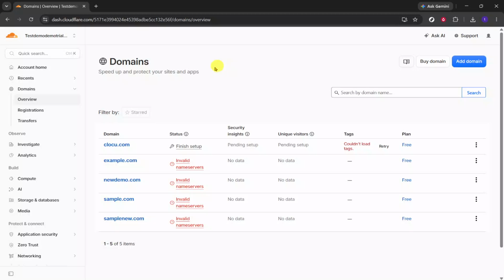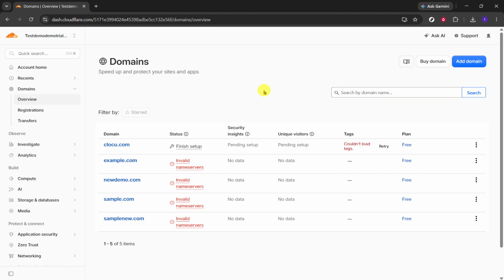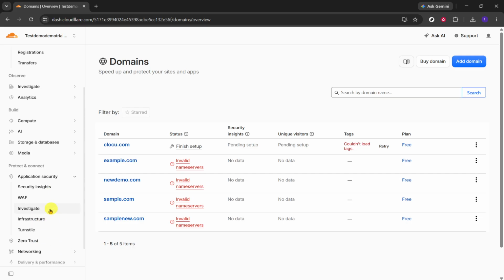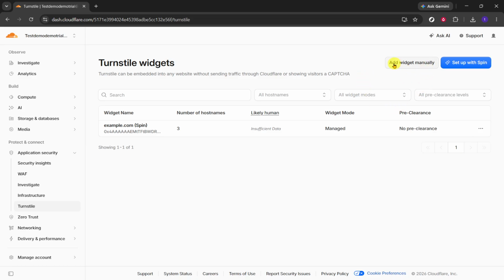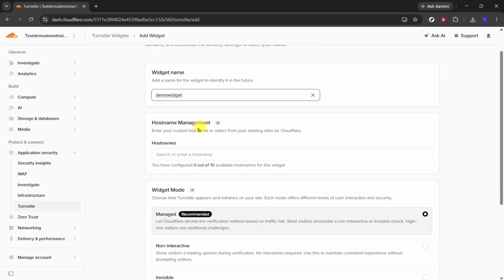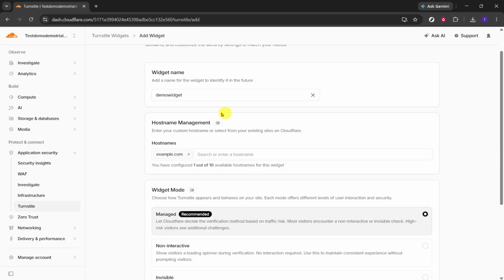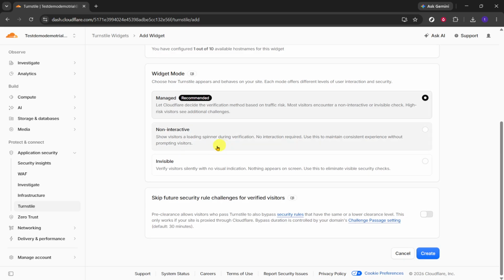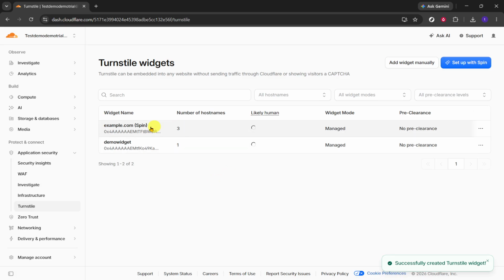How To Use Cloudflare Turnstile (2026) (Beginners Guide)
Learn how to use cloudflare turnstile in this quick step-by-step tutorial. Cloudflare Turnstile provides a fast, user-friendly alternative to traditional CAPTCHAs, protecting your website forms from bots without frustrating real visitors. This video shows you how to create your site keys and integrate Cloudflare Turnstile onto your site in just a few simple steps.